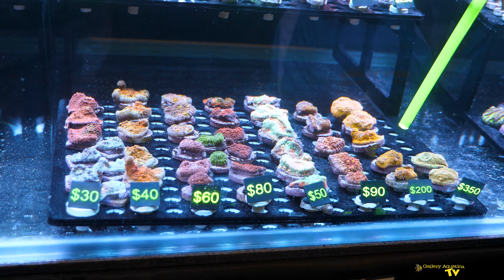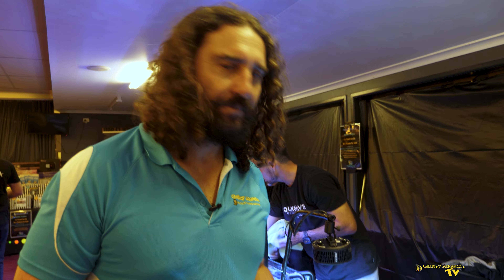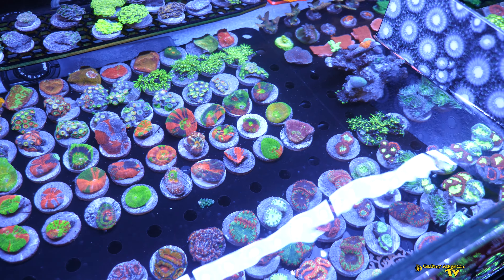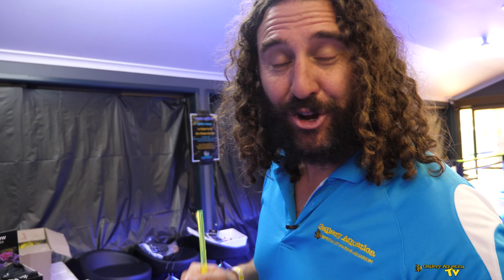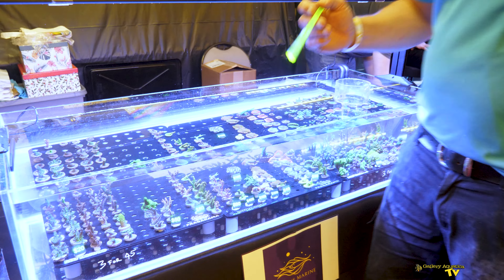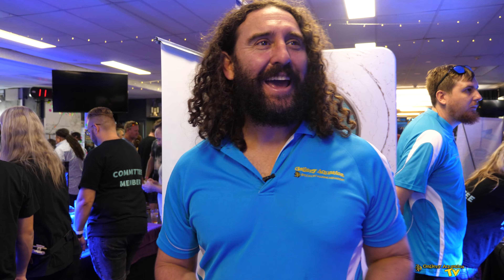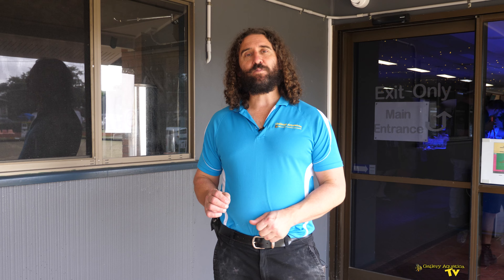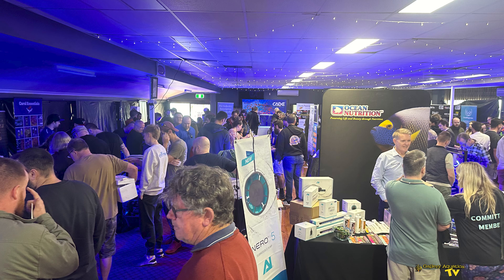Welcome to Fragarama 2024!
The big day is finally here! Brisbane's first ever coral show! FRAGARAMA!